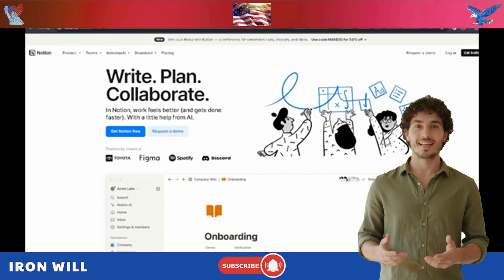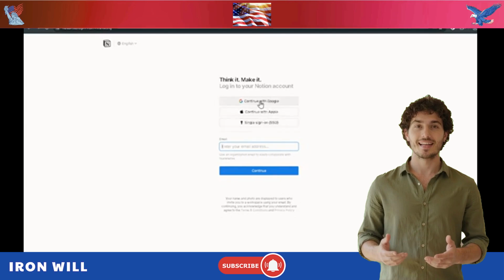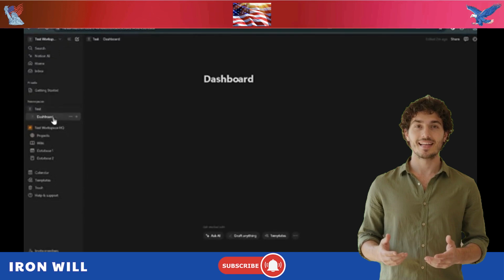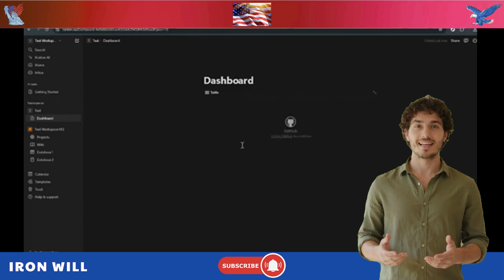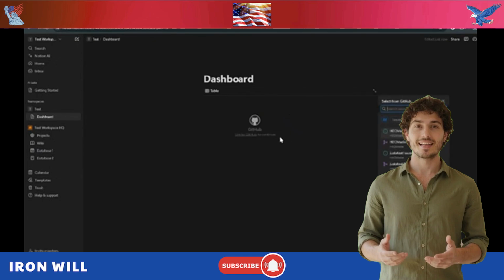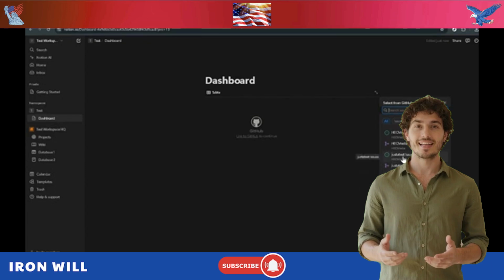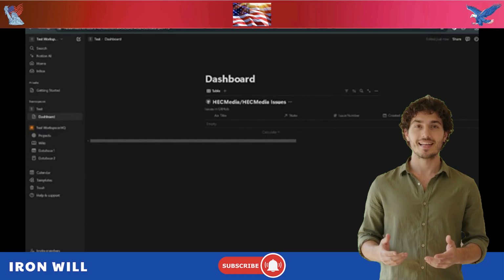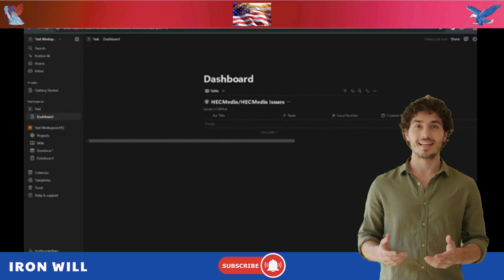Integrate Notion with GitHub (2026)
We show you how to integrate Notion with GitHub. This Notion guide connects repositories to track PRs. We verify how to view live GitHub status updates inside Notion.